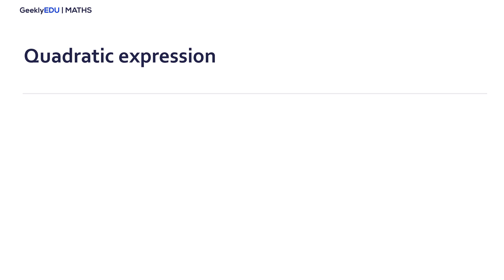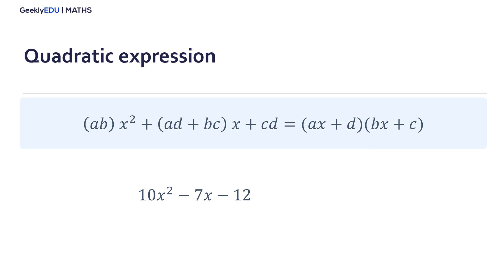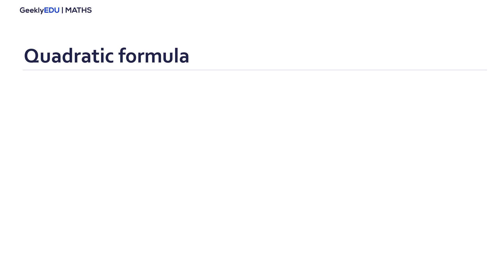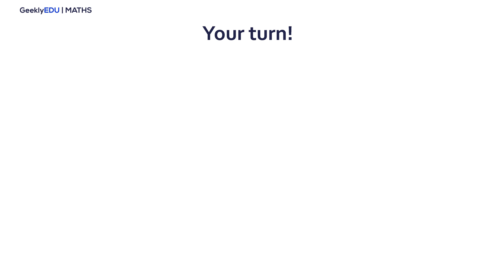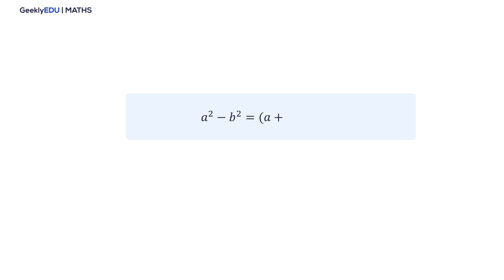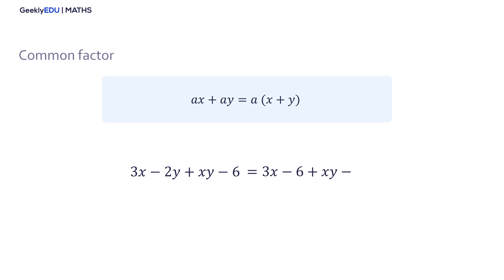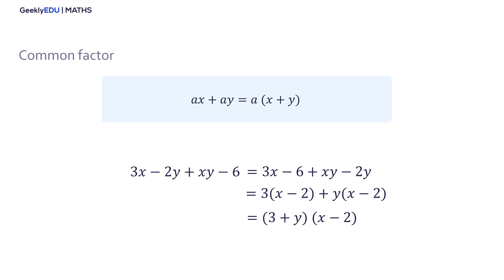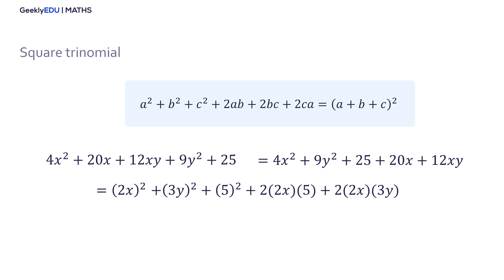GeeklyHub Top 5 Factoring Formulas That Will Make Your Life Easier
Learn how to solve some factorization problems by using the 5 Top factorizing formulas, including the quadratic formula for quadratic expressions, binomials and trinomials methods such as the square difference, that will help you save tons of time

Welcome to GeeklyEDU by GeeklyHub Math! In this video we will show you a very useful trick to avoid using the classic quadratic formula when it is possible and going further with the common factor method that can be used in many equations or mathematical expressions. Don´t miss the solved problems that will help you reinforce your knowledge!
Watch our video and learn more Math tricks!

0:00 Factorization Formulas
0:37 Quadratic Expression
2:17 Classic Quadratic Formula
3:22 Difference of Squares
3:59 Common Factor
4:57 Square Trinomial

✔️ Check out the first video about functions here:
Intro to Functions: Definition, Types, Domain & Range -